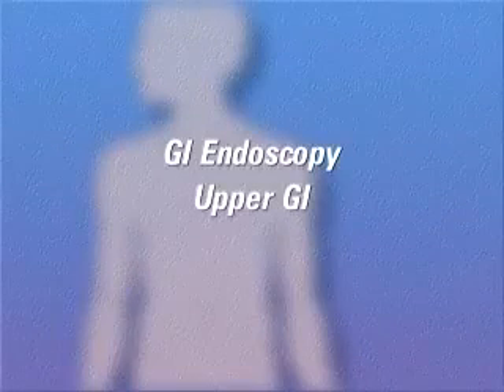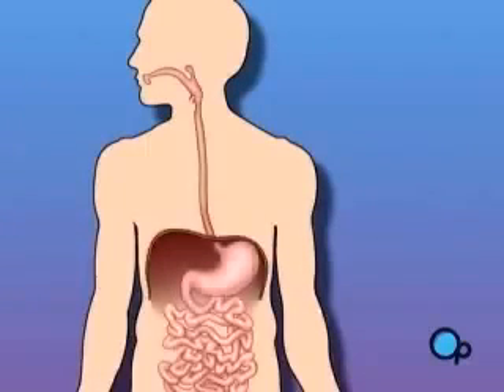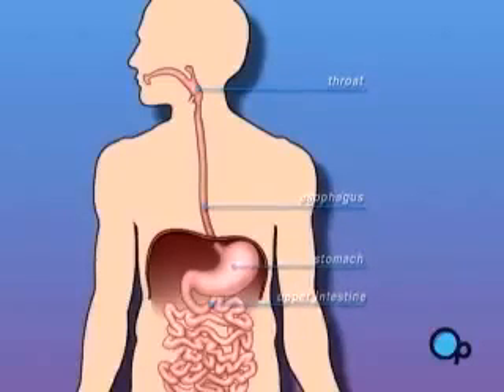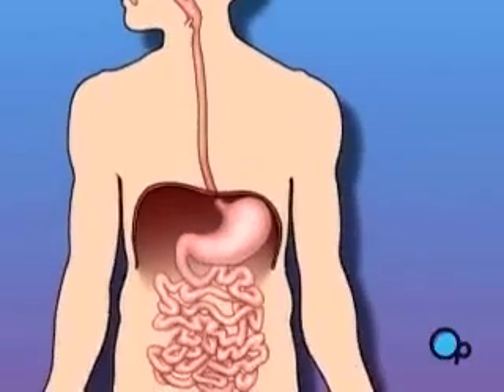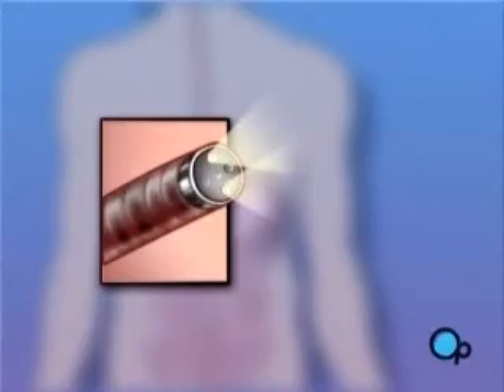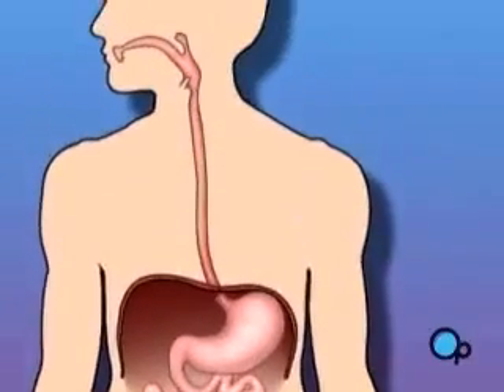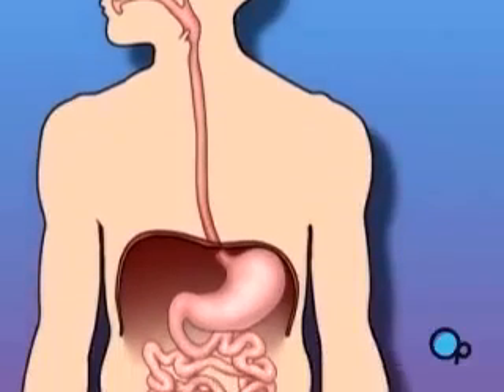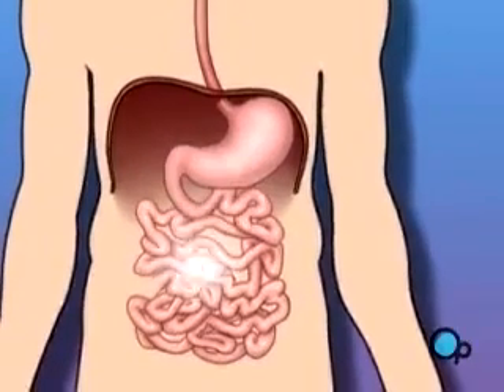Гастроскопия для пациента